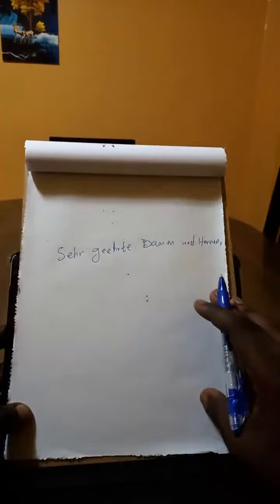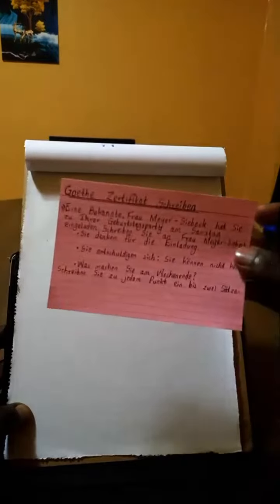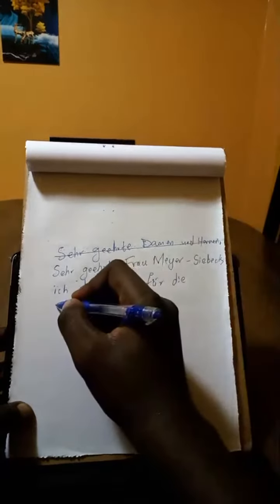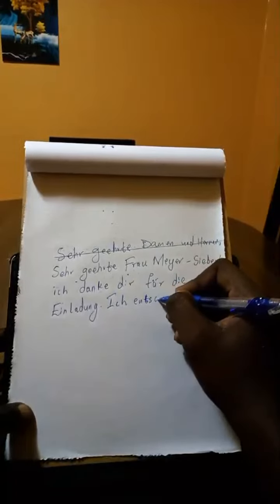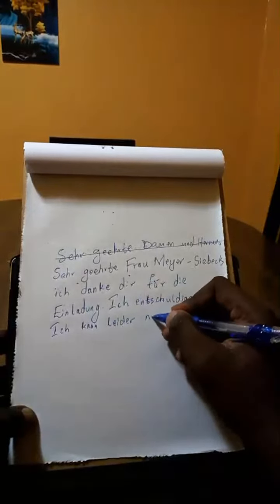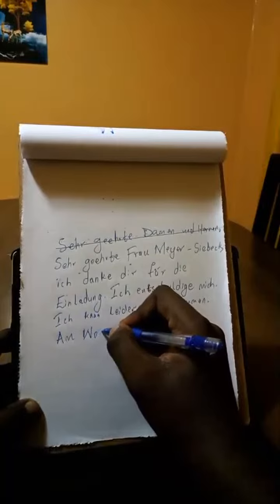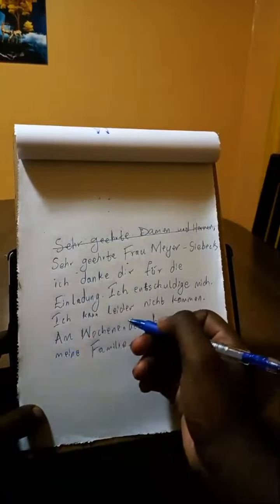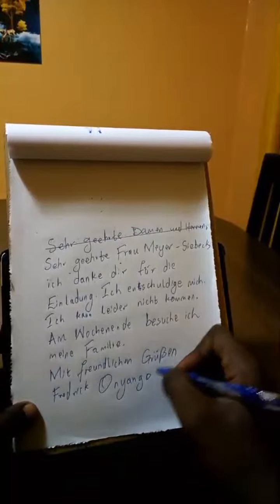A1 Schreiben Goethe Zertifikat | Teil 2 | Brief Schreiben